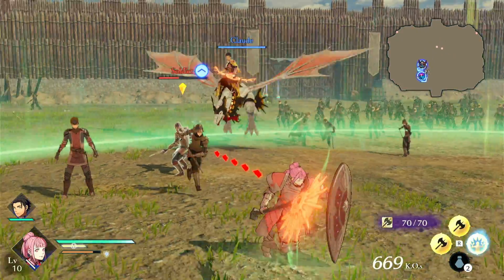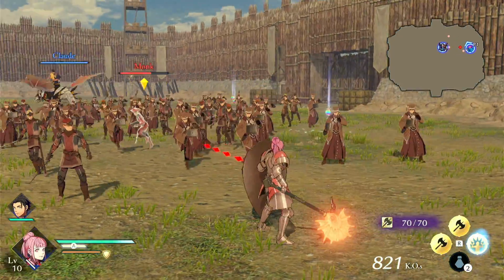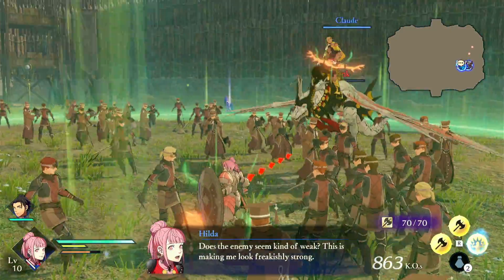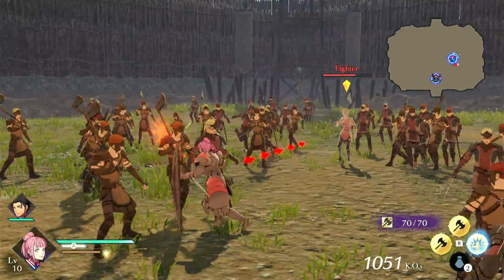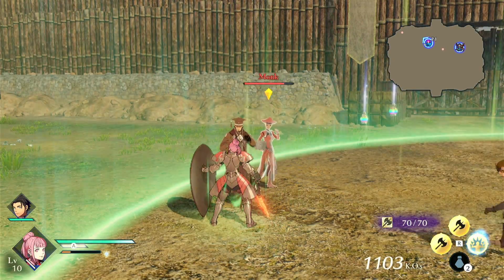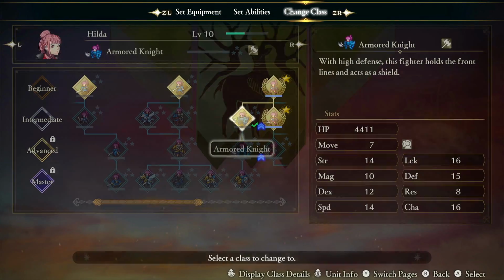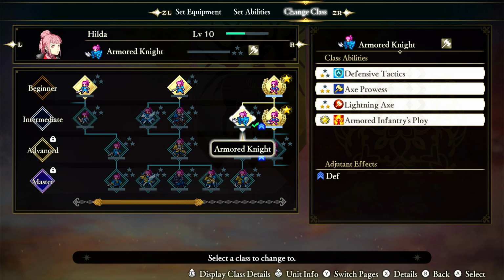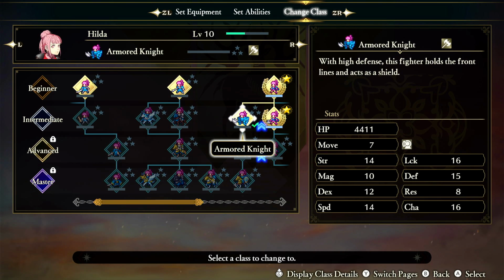Three Hopes ARMORED KNIGHT Guide.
In this video I go over the Armored Knight class in fire emblem warriors three hopes.

3 Hopes Armored Knight. Three Hopes Armored Knight.

The Armored Knight is an intermediate class that branches off from Fighter in three hopes. It has high physical defense and low res, making it great vs physical damage classes but weaker vs magic classes. It can create a physical damage reduction zone that lasts for over a minute, as well as shut enemies down via heavy attacks that can't be interrupted, damage reduction, and perfect guard spam.

ARMORED KNIGHT NOTES:

-Axe using class with High DEF and low RES.
-Axe counters lances, is countered by swords
-Weak vs Effective vs Armored Units
-Class Gauge adds a shield when filled. Press X to use a shield to create an area
where incoming physical damage is reduced.
-Class Gauge fills over time and when guarding or tanking damage
-Perfect Guard instantly fills the gauge

CLASS ATTACKS:

Y - medium speed horizontal slash, pushes foes back low damage
YY - medium speed horz slash, low damage
YYY - slight upward horizontal slash medium damage
YYYY - shield bash, pushes foes back, med damage
YYYYY - axe thrust medium damage
YYYYYY - downward slash medium damage knocks back

X - class action attack, creates ward does high damage for a basic attack, bounces foes upward, with no class gauge just does the attack
without creating the ward
YX - big uppercut launcher
YYX - big meteor slam, bounces foes.
YYYX - double slash with launcher after, does good damage
YYYYX - spinning uppercut, damage is decent, less than YYYX surprisingly

CLASS TACTICS:

-The physical damage reduction zone lasts for a very long time: Around 1 minute and 15 seconds.
-Damage reduction effect is...
35 out of ward to 24 in ward physical
24 out of ward 16 in ward basic
110 charge out of ward 83 charge in ward physical
38 magic in ward/out of ward, no effect on magical damage

20 out of ward 16 in ward (other unit) - affects allies in ward.

-You can have multiple physical damage reduction zones active at a time.
-Perfect guard is better than dodging on this class as it allows you to personally tank better as well as allies
-The class action is an attack on top of a damage mitigation tool
-Perfect guard instantly fills the class gauge, and can be triggered off of ANY enemy, including weak fodder enemies
-You don't need to be facing an enemy to perfect guard it.
-You can perfect guard after getting hit as long as you can time the next guard
-Perfect guard checks for how long you've been blocking, and seems to refresh every 1-2 seconds.
-Can hold a position against physical enemies, can reduce physical damage an attacking or defending team takes by switching
to unit, creating ward, switching back to DPS, will reduce physical damage taken by around 25%
-bad class vs magic due to res issue, but could theoretically destroy mages with perfect guard interrupting
and attack chains
-Your heavy attacks cannot be interrupted due to a class passive Impregnable. You can abuse this fact to land
heavy attacks without fear of being punished outside of damage.
-Your basic X attack can interrupt other heavy attacks, and also be rapidly used after a chain, allowing you to compress damage.

CLASS ABILITIES:
Defensive Tactics - reduce battalion endurance damage by 30%
Def + 2

Axe prowess - +10% axe damage

Lightning Axe/Shredder - Combat Art

Armored Infantry's ploy -improves phys dam reduction inside armor knight and fortress knight class actions.
Armored Infantry's Wisdom - nullifies status effects inside areas created by armor/fortress knight class action